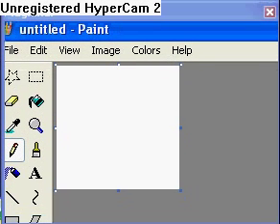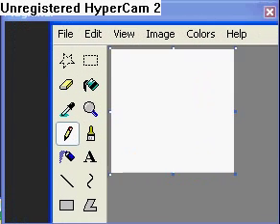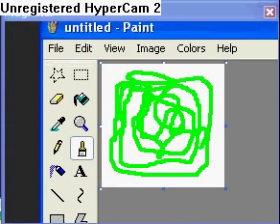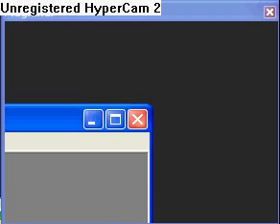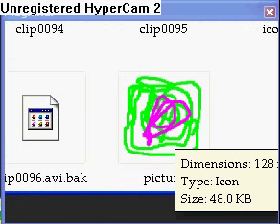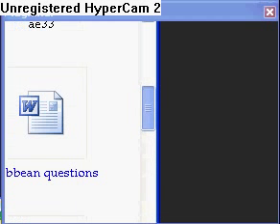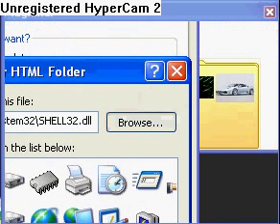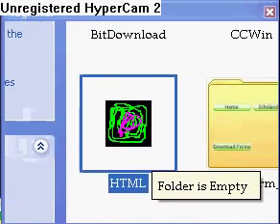Make Windows XP Icons with Paint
Please leave feedback!!

Thanx